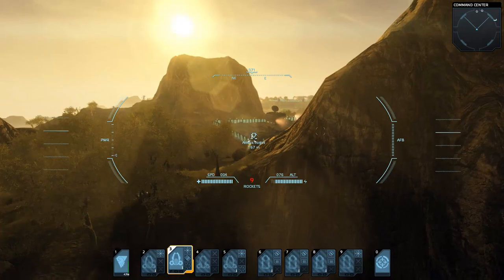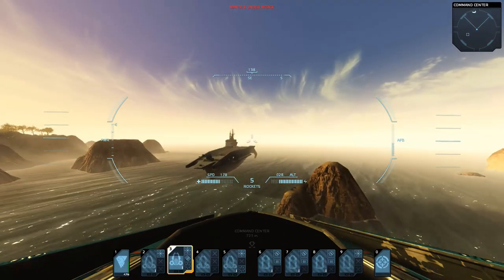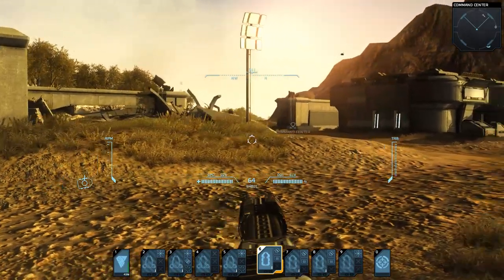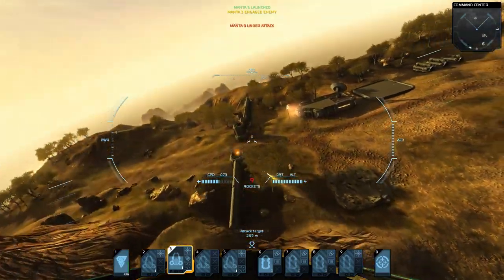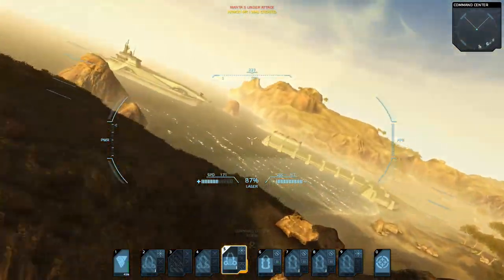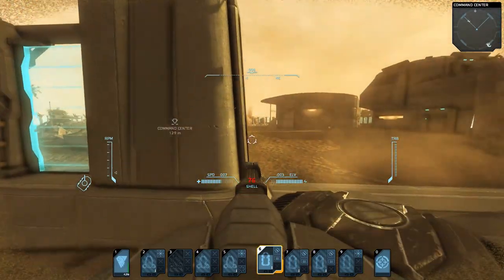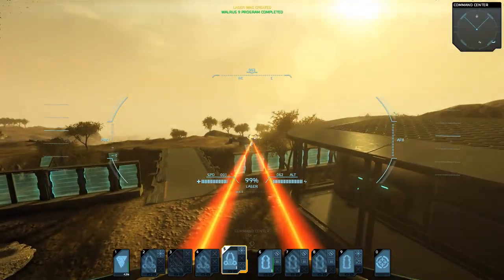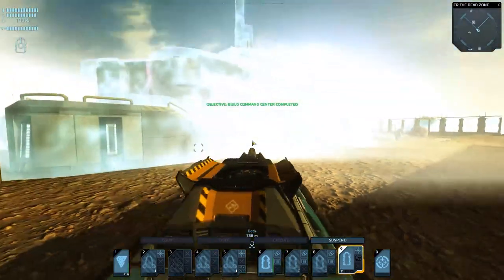Carrier Command: Gaea Mission - Capturing a neutral island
So yeah, I've kinda drowned in this game.

Intro music is "Abadis Forest" by LittleVMills used with permission.

Outro music is "No Regret (ft Chris Gordon)" by Zircon Music

Support great music! Go buy their albums!